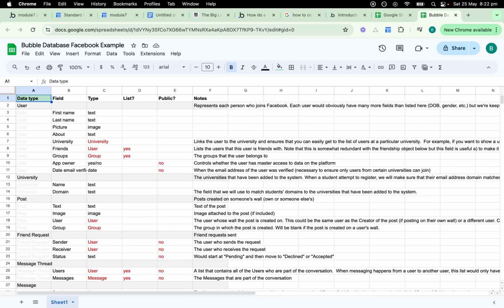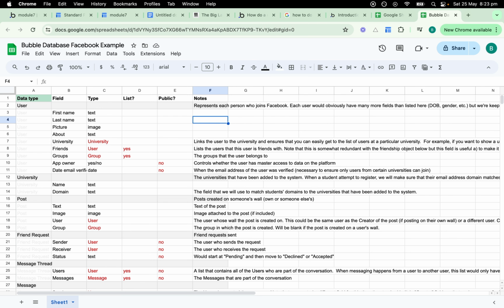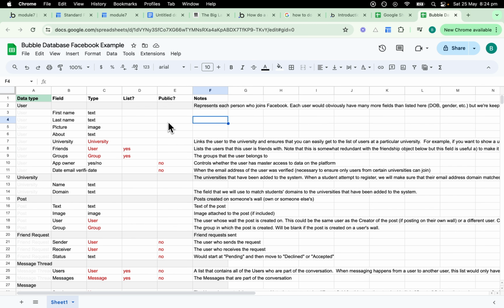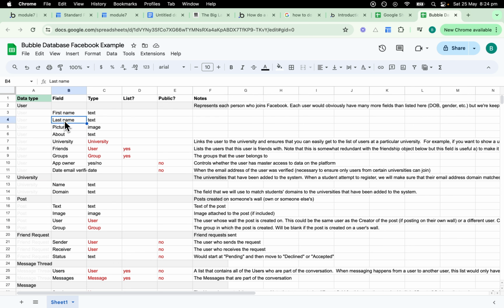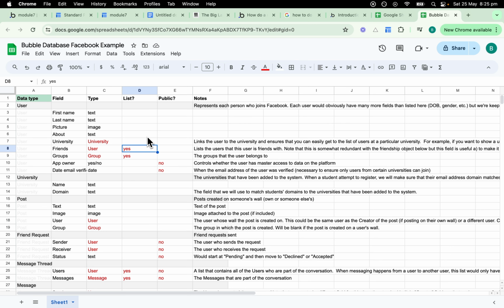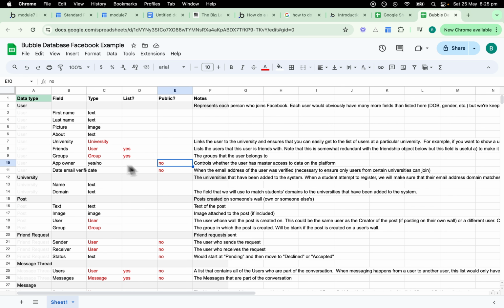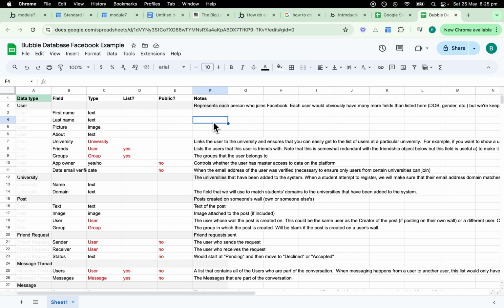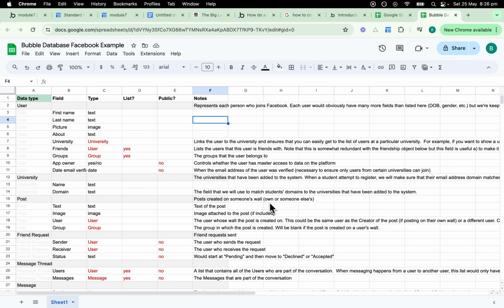How to plan your database in Bubble (Database Best Practices)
Learn how to plan your Bubble database by starting with an Excel spreadsheet to map out your data types and fields before using the Bubble editor, using an example for a social media app.

✅ Organizing data types like users, universities, posts, and friend requests
✅ Outlining each field, its type, lists, and additional notes
✅ Visualizing relationships to ensure a well-structured, scalable database